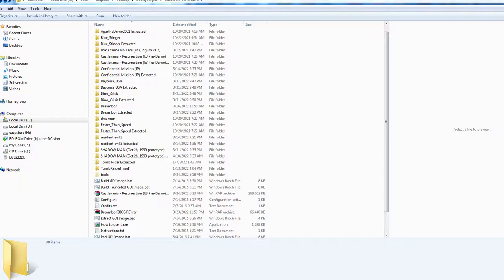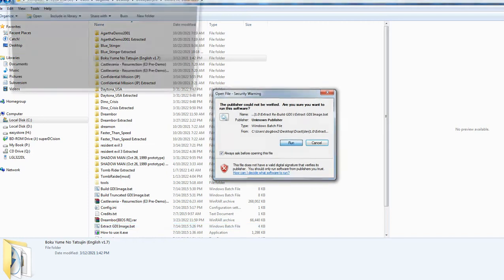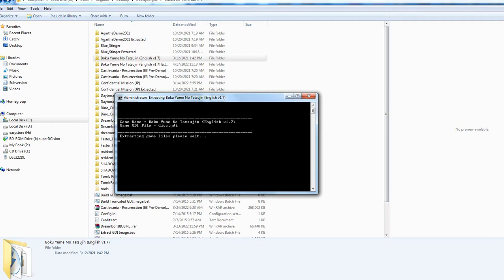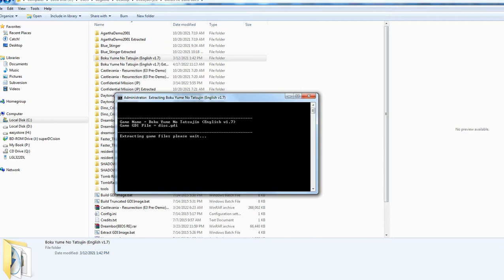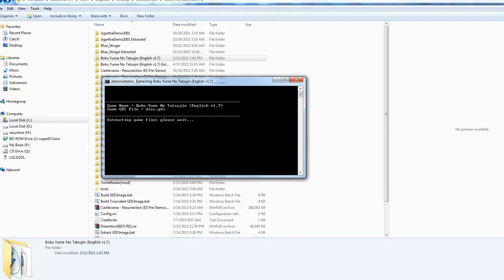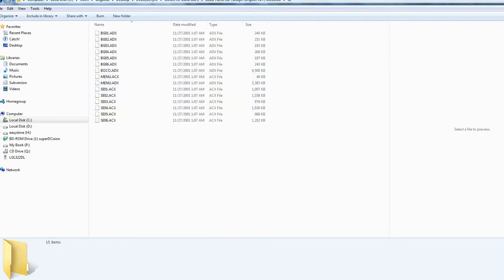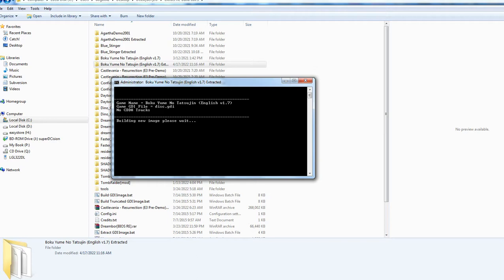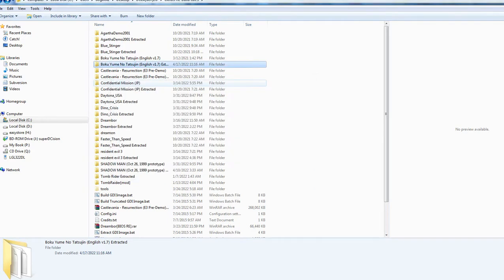HOW TO EXTRACT AND REBUILD GDI FILES FOR MODDING SERIAL PORT OR TRANSLATION DOWNLOAD LINK TOOLS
Download tools..